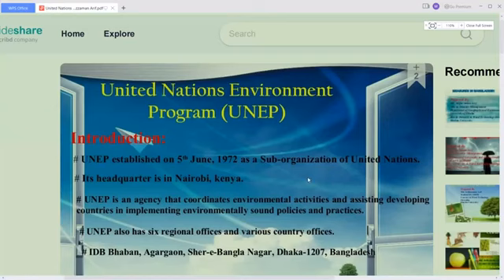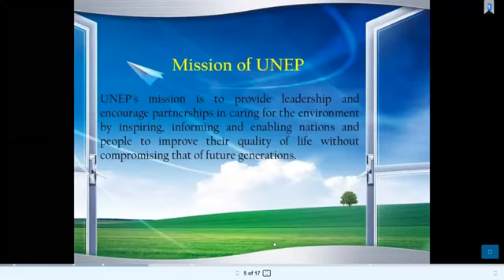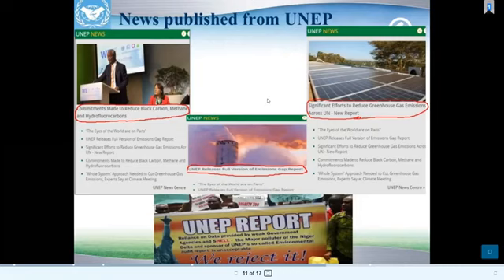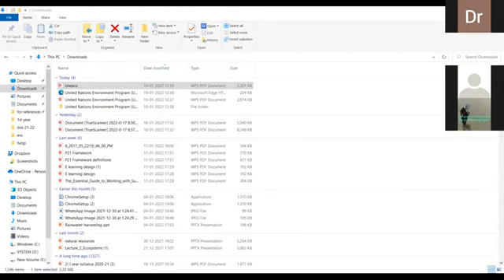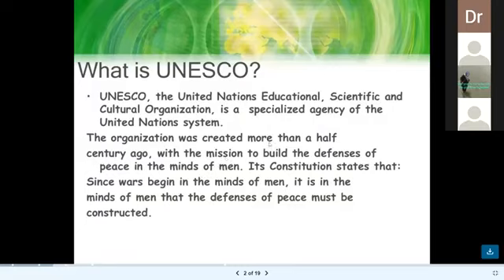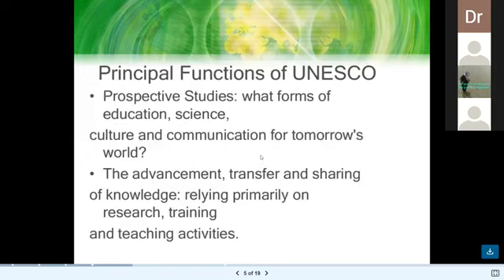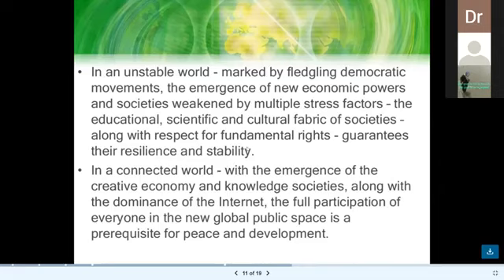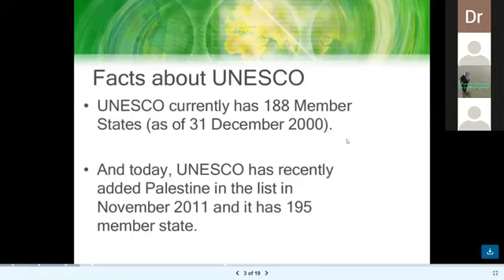BIODIVERSITY & CONSERVATION - UNEP & UNESCO BY DR.P.MANJULA FEP GDC W JAGTIAL WITH RBVRR WOMEN HYD